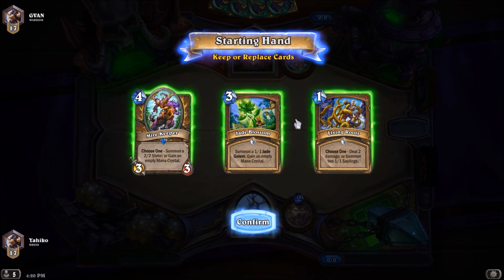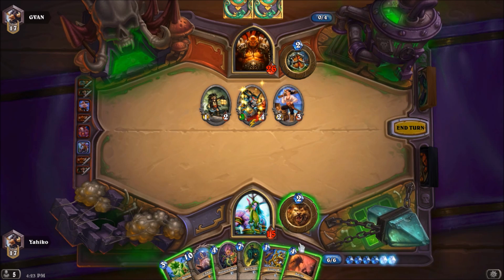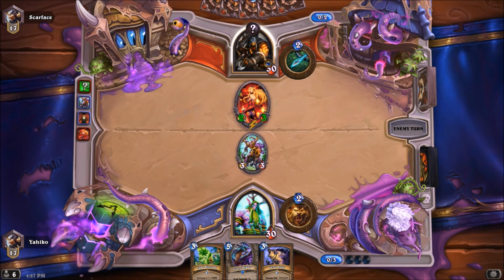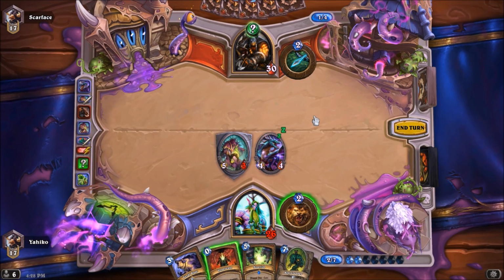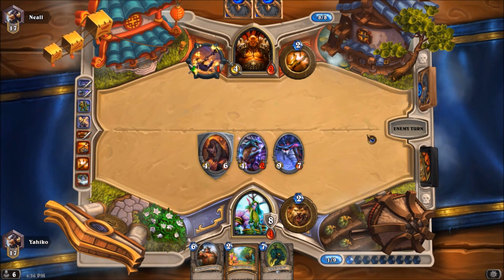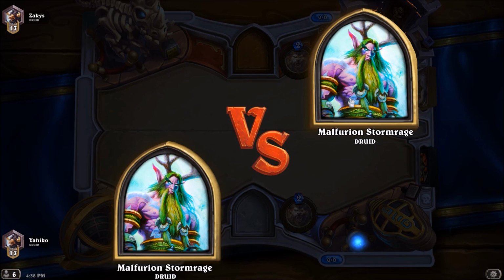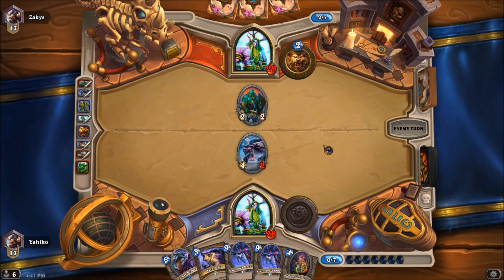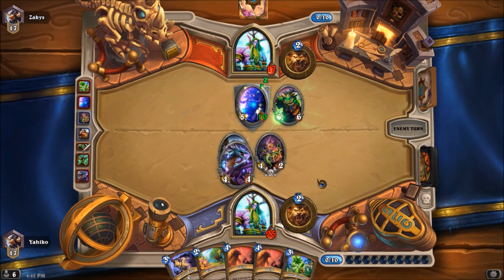Hearthstone Budget Ramp Druid (Deck For Beginners) - How To Play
A Deck consisting mostly of basic and common cards, whereas replacements for cards are shown as well.
Mostly designed for beginners and intermediate players.
With this episode focusing more onto how to play the deck.